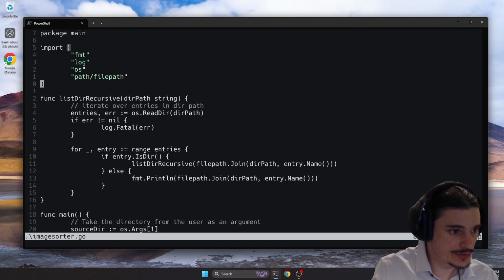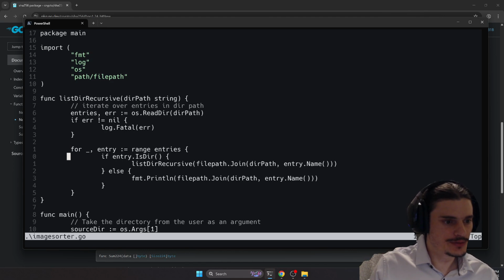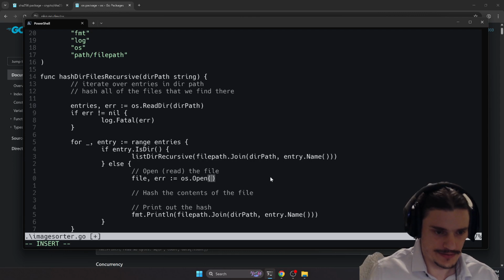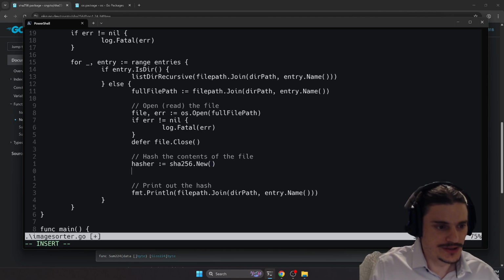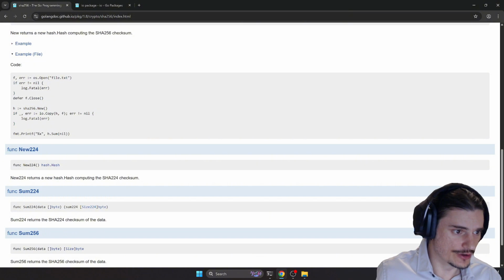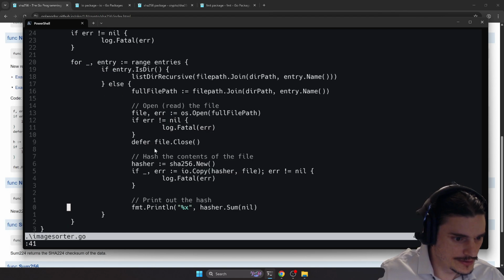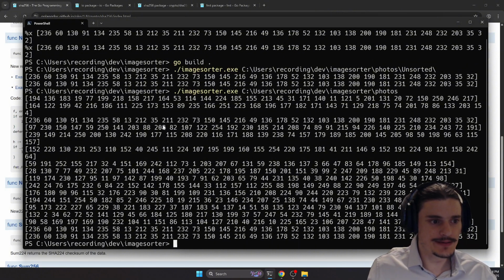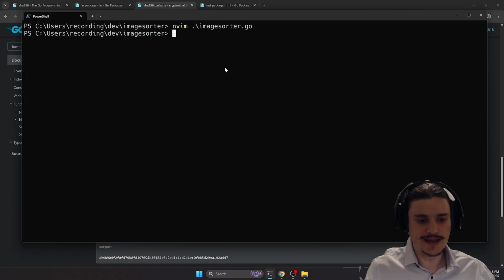Golang Project for Beginners – Ep.5: SHA-256 File Hashing in Go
In this video we look at:
- Hashing files using crypto/sha256